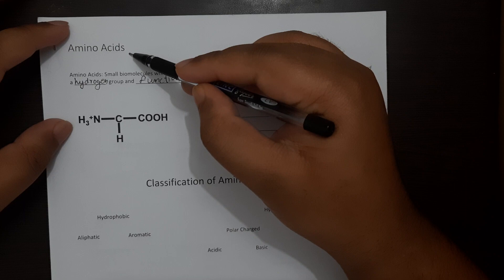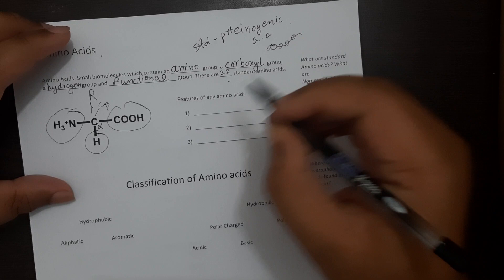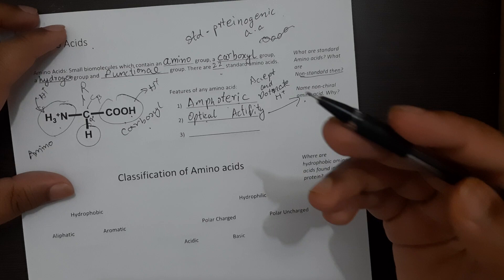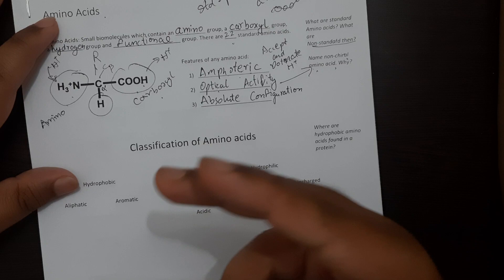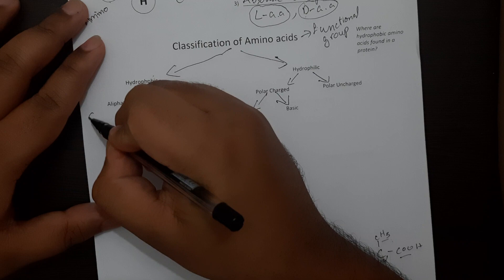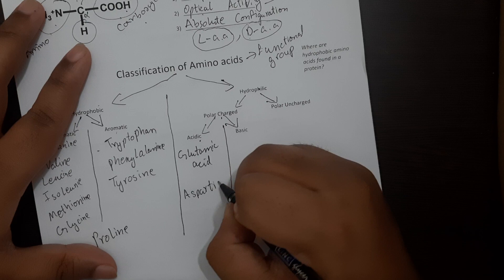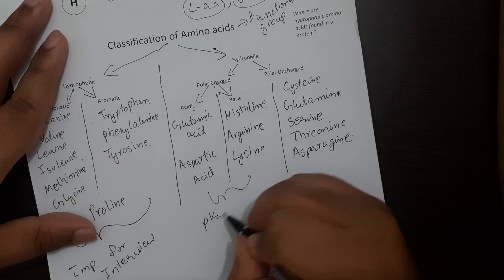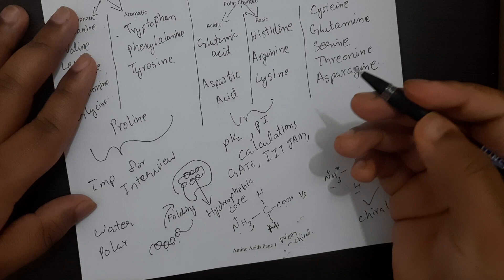[01] Amino Acid - Properties and Classification | ConceptBio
Amino Acid Properties and Amino Acid Classification is described here.
Amino acids are the introduction biomolecules in Biochemistry and are an important topic for PhD interviews and competitive exams such as GATE, IIT JAM, CSIR-NET, MCAT, etc.

Details of types of amino acids and groups are mentioned. Properties such as amphoteric, optical activity (chirality) and absolute configuration are described here. Hydrophobic core of a protein and chiral structures are explained.

Classification of amino acids including - hydrophobic amino acids and hydrophilic amino acids.

If the link doesn't work, please paste it in the URL bar of chrome and it will open :)

Time Stamps:
0:00 Introduction
0:40 Standard Amino Acids
1:38 Properties of Amino Acids
5:26 Classification of Amino Acids (Hydrophobic)
7:40 Classification of Amino Acids (Hydrophilic)